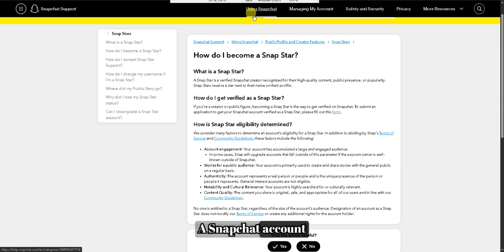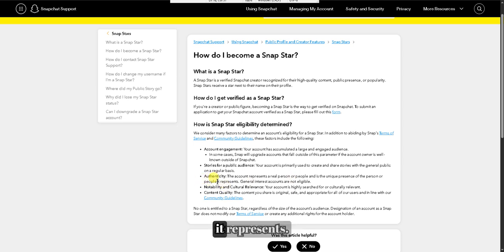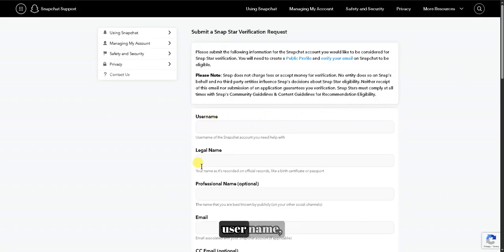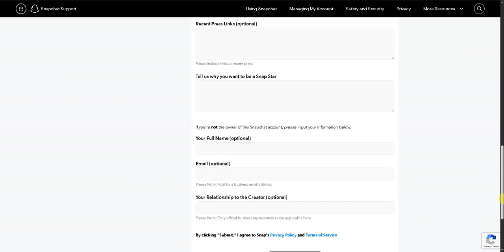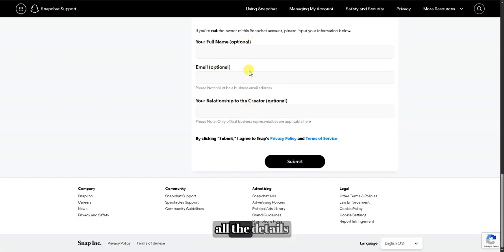NEW! How to Verify Snapchat Account (2025) ✅ | Step-by-Step Guide to Getting Verified on Snapchat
Struggling with how to verify your Snapchat account in 2025? In this video, I walk you through the exact steps to get your Snapchat account verified so you can unlock trust, credibility, and exclusive features. Whether you’re an influencer, business, or just want the verified checkmark, this guide covers everything you need to know.

✅ What You’ll Learn in This Snapchat Verification Guide:
🔒 Why Snapchat Verification Matters in 2025
📱 Requirements You Need Before Applying for Verification
⚙️ Step-by-Step Process to Verify Snapchat Account
💡 Tips to Increase Chances of Getting Approved
📧 How to Contact Snapchat Support if Verification Fails

⏳ Timestamps & Video Chapters:
0:00 Intro – Why Verify Snapchat Account in 2025
0:25 Snapchat Verification Requirements Explained
0:40 How to Apply for Snapchat Verification Step by Step
1:00 Common Mistakes That Delay Snapchat Verification
1:10 What to Do If Snapchat Rejects Your Verification Request

🔥 Why Watch This Snapchat Verification Tutorial?
✅ Learn how to get the verified badge on Snapchat in 2025
✅ Save time with a clear, step-by-step process
✅ Understand Snapchat’s requirements for influencers & brands
✅ Boost your profile credibility and audience trust
✅ Perfect for creators, businesses, and professionals using Snapchat

✅ Snapchat influencers wanting the verified badge
✅ Businesses looking to build trust on Snapchat
✅ Content creators growing their Snapchat presence
✅ Users denied verification and seeking a retry strategy
✅ Anyone who wants the official blue check on Snapchat

👍 Found This Snapchat Guide Helpful?

📢 Follow me for more social media hacks, Snapchat tips, and account growth strategies!